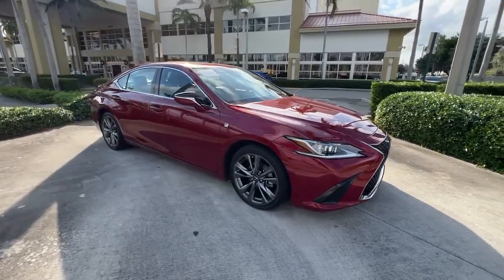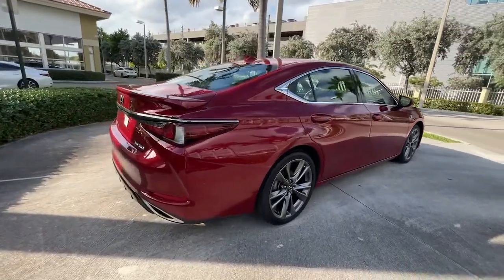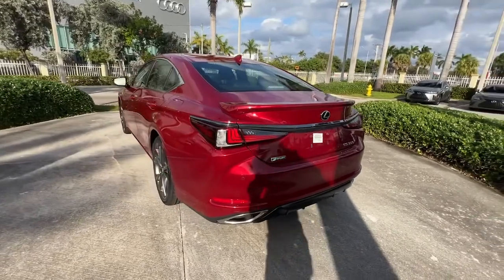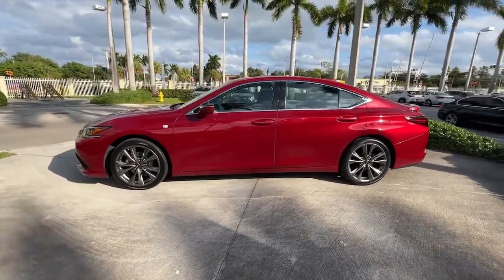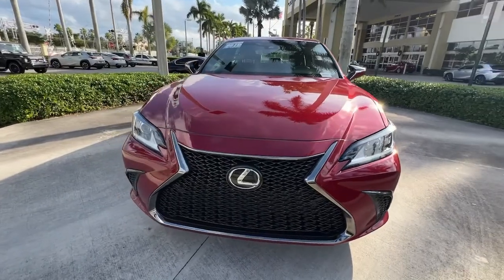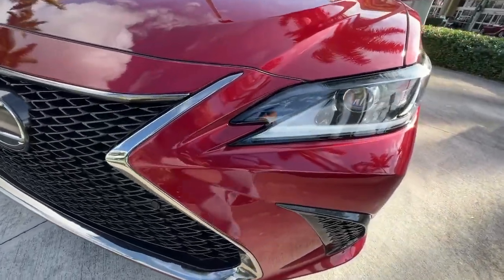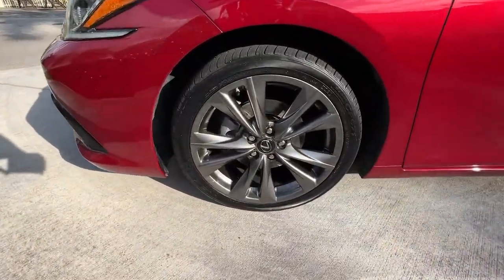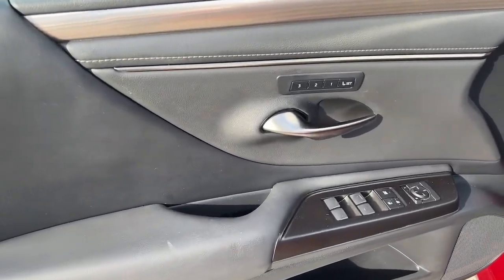2019 Lexus ES North Miami, Fort Lauderdale, Hollywood, Aventura, North Miami Beach, FL 22479801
Matador Red Mica Used 2019 Lexus ES 350 F Sport available in North Miami, Florida at Lexus of North Miami. Servicing the Fort Lauderdale, Hollywood, Aventura, North Miami Beach, FL area.

Recent Arrival! ES 350 F Sport, Matador Red Mica, Black w/Hadori Aluminum w/F SPORT NuLuxe Seat Trim, 8 TFT LCD Instrument Panel Display, ABS brakes, Active Cruise Control, Active Noise Control, Alloy wheels, Compass, Driver Seat Memory, Electronic Stability Control, F SPORT Analog Clock, F SPORT Gauges w/Movable Display Ring, F SPORT Grille w/Dark Surround, F SPORT Package, F SPORT Pedals, F SPORT Shift Lever & Knob, Front & Rear Performance Dampers, Front dual zone A/C, Hadori Aluminum Interior Trim, Heated & Ventilated Seats, Heated door mirrors, Heated front seats, Heated Side Mirrors w/Memory & Reverse Tilt, Illuminated entry, Low tire pressure warning, Power moonroof, Power Tilt/Telescoping Steering Wheel w/Memory, Rain Sensing Wipers, Rear Spoiler, Remote keyless entry, Traction control. CARFAX One-Owner. Clean CARFAX. Certified. Matador Red Mica 2019 Lexus ES 350 F Sport FWD 8-Speed Automatic 3.5L V6 DOHC Dual VVT-i 24VbrbrbrL/Certified Details:brbr  * CERTIFIED WARRANTY: Unlimited-mileage warranty up to 6 years. Balance of new car warranty (4 Year/50K Miles) plus 2 Year/Unlimited-mileage L/Certified warranty. SERVICE MAINTENANCE: Complimentary Maintenance Plan covering the first four basic factory-scheduled maintenance services for 2 years or 20,000 milesbr  * Roadside Assistancebr  * 161 Point Inspectionbr  * Vehicle Historybr  * Warranty Deductible: $0brbr22/33 City/Highway MPGbrbrAwards:br  * 2019 KBB.com Best Buy Awards   * 2019 KBB.com 5-Year Cost to Own Awards   * 2019 KBB.com Brand Image Awards